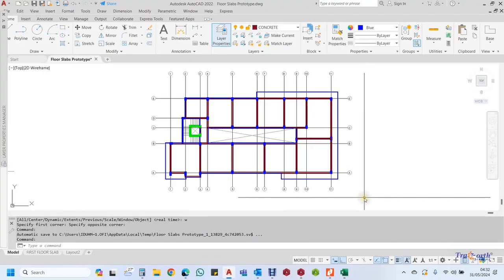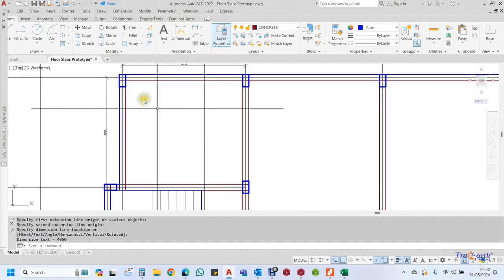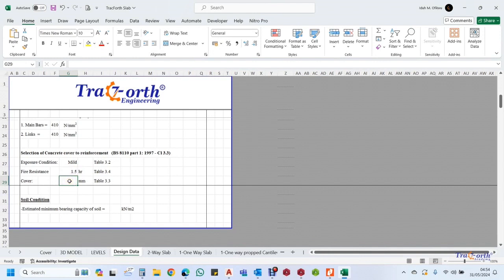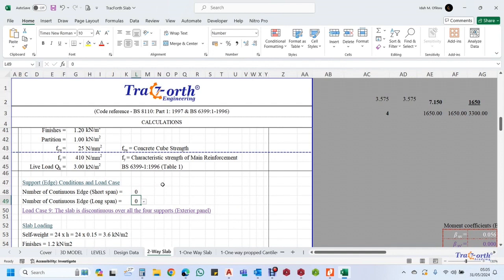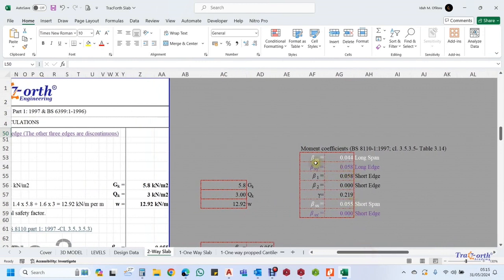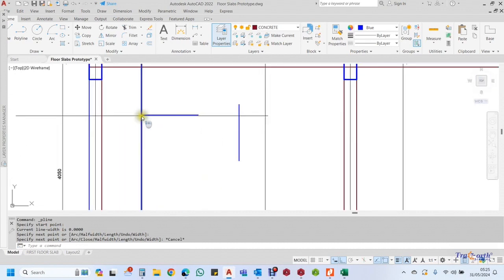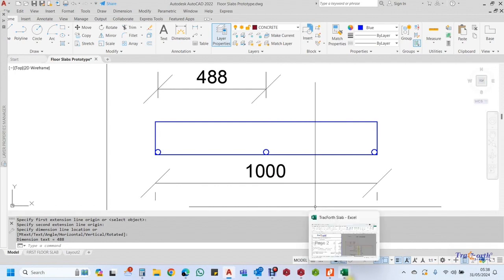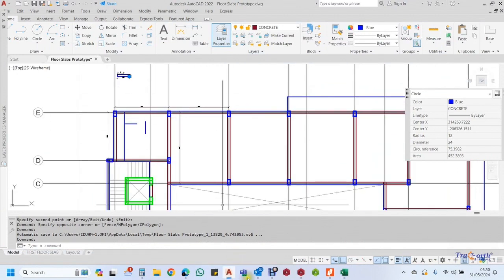Mastering the Design of 2-Way Solid Slabs: A DetailingChallenge Training Series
Welcome to this episode of the DetailingChallenge Training Series! In this video, we explore the "Design of 2-Way Solid Slabs." Learn step-by-step guidance, practical insights, and real-world applications from an expert with nearly two decades of experience. Enhance your structural detailing skills and bridge the gap between theory and practice.